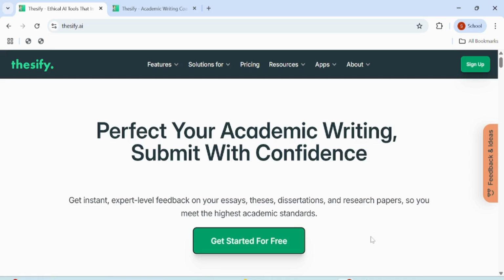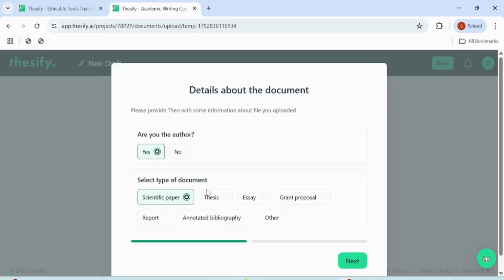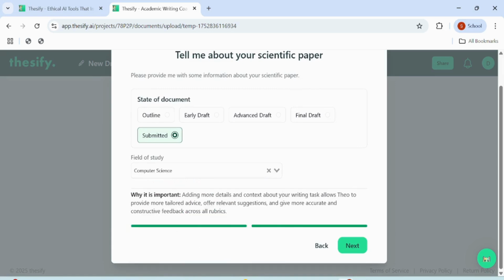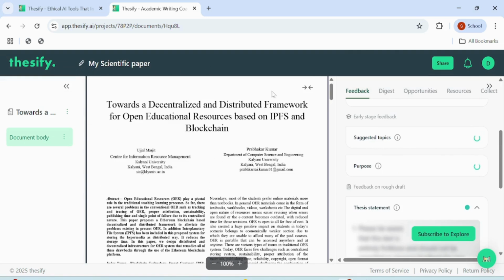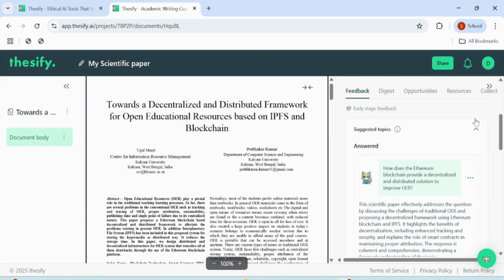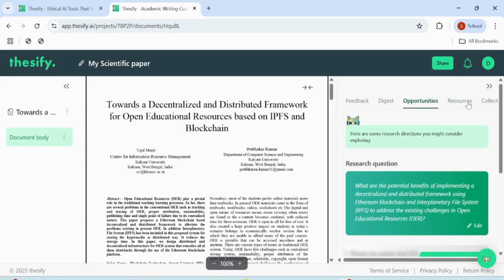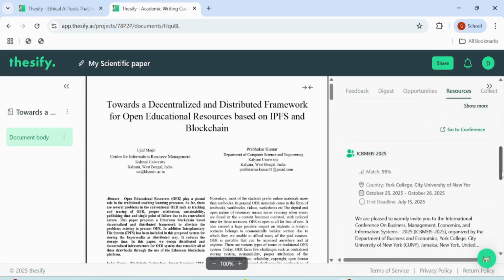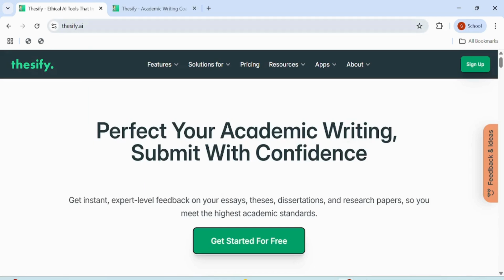Perfect Your Academic Writing & Submit With Confidence Using This AI Tool | 2025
Struggling with academic writing? Don’t worry — Thesify AI tool is here to help!

📄 Whether it's a thesis, essay, or research paper, you’ll learn how to:

Make your writing clear and error-free

Fix confusing sentences

Improve your writing tone and structure

Use this tool and submit your paper without second-guessing.

🎥 Watch the step-by-step guide and start using it for free today!